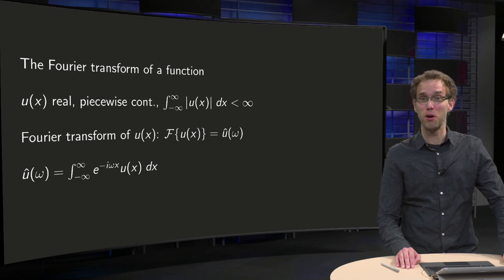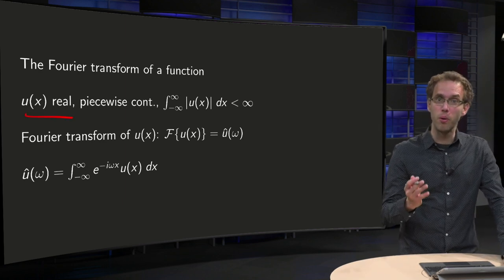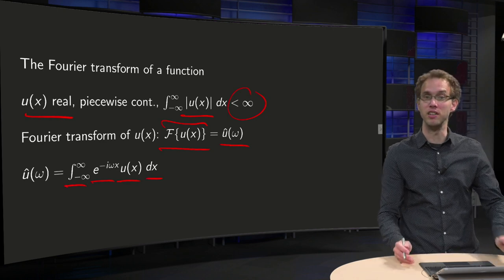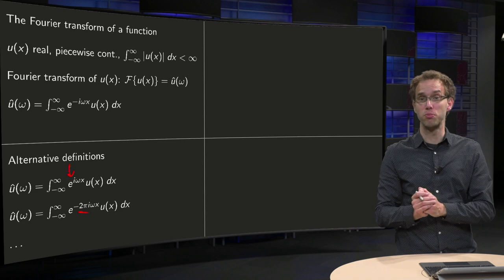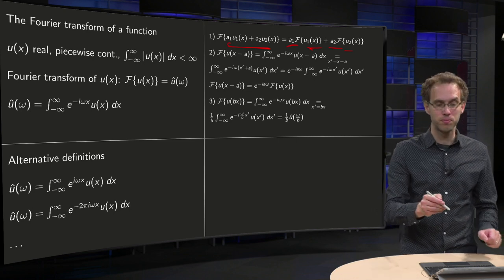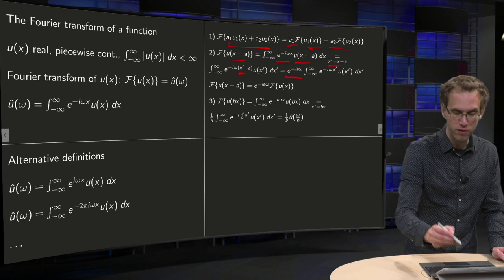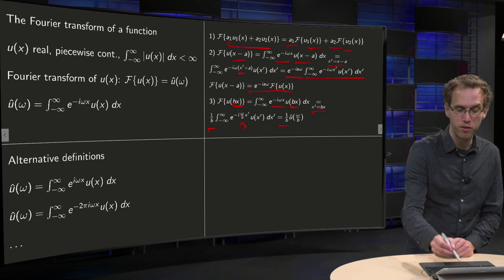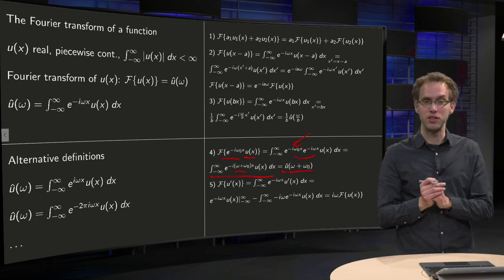The Fourier transform - introduction